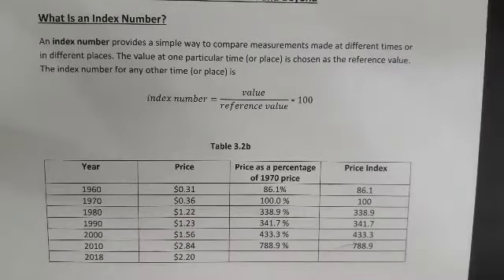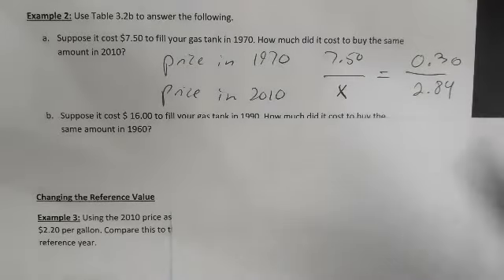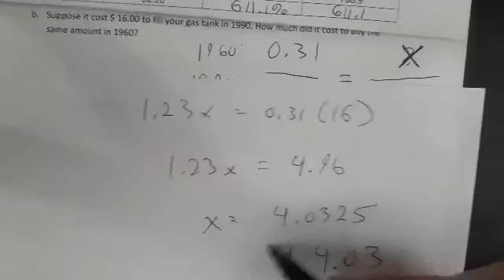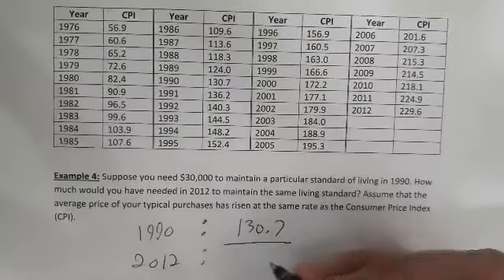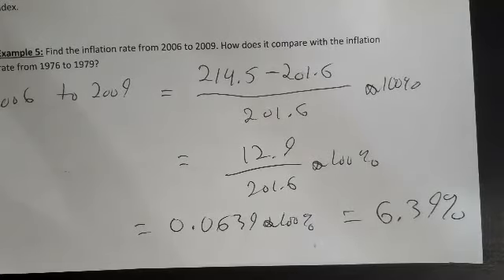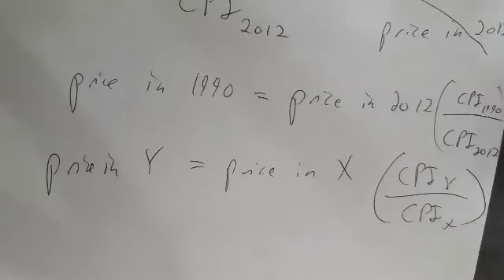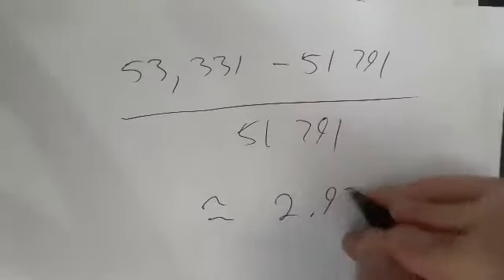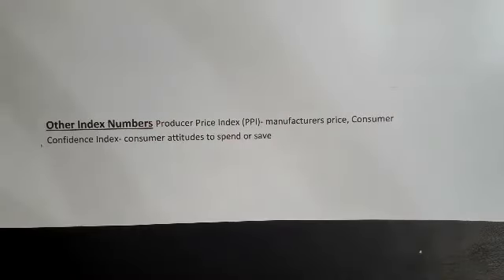Contemporary Math Chapter 3D